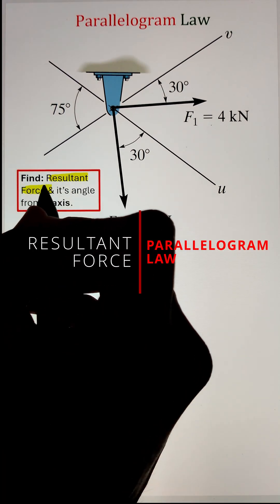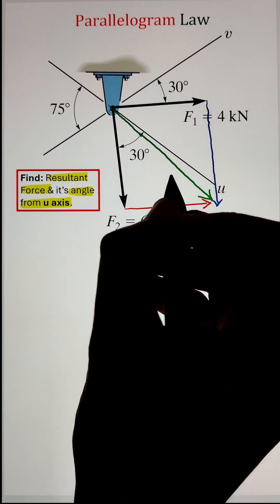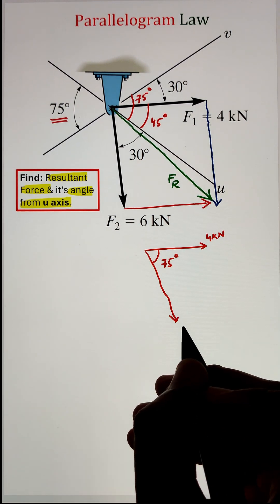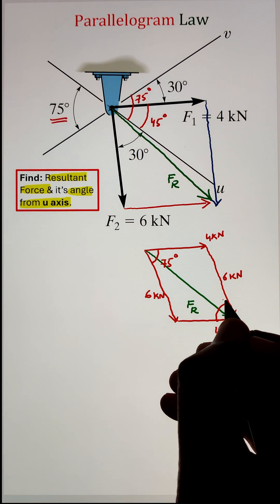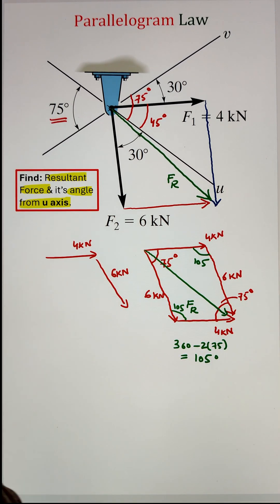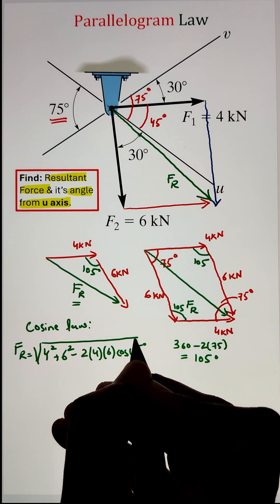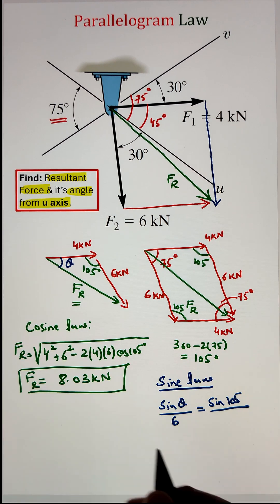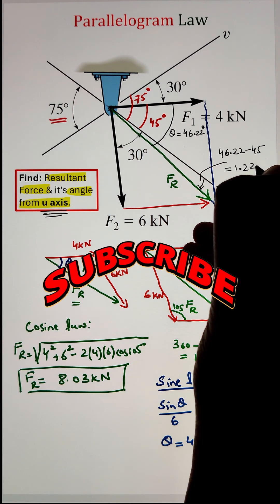Resultant Force & Angle | Parallelogram Law Explained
Learn how to calculate the resultant force and its angle using the Parallelogram Law of Forces in just 60 seconds! Perfect for engineering and physics students. This quick tutorial shows the formula and step-by-step solution using vector addition.

🔹 Topics Covered:

Vector addition using the parallelogram method
Formula for resultant force
Finding the angle of the resultant
Engineering mechanics basics

✅ Great for quick revision before exams or quizzes!